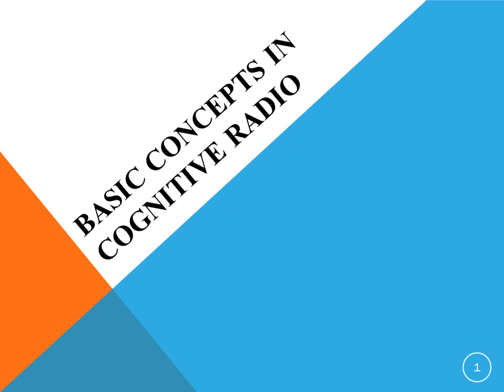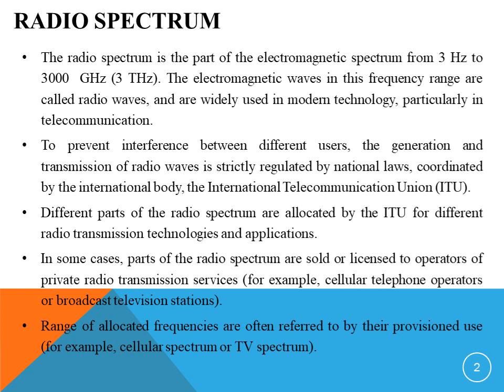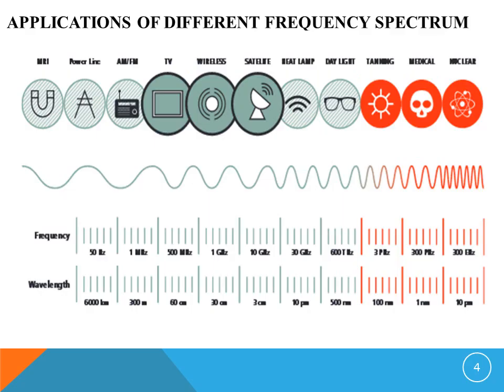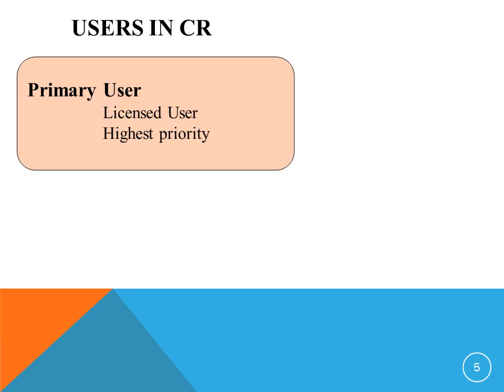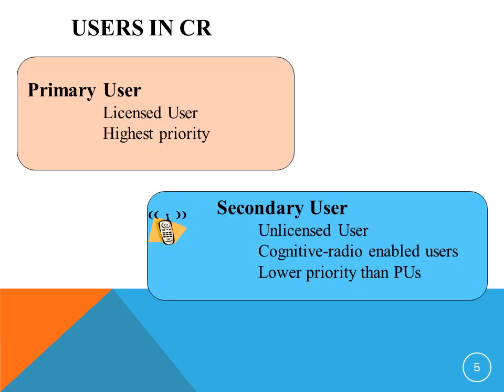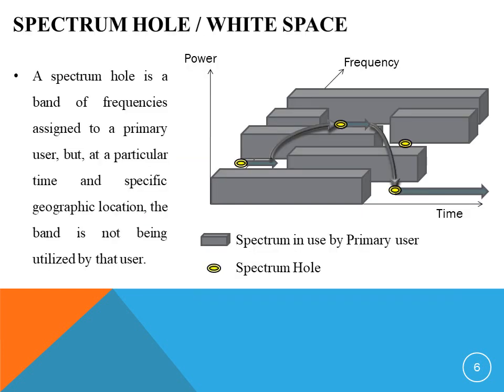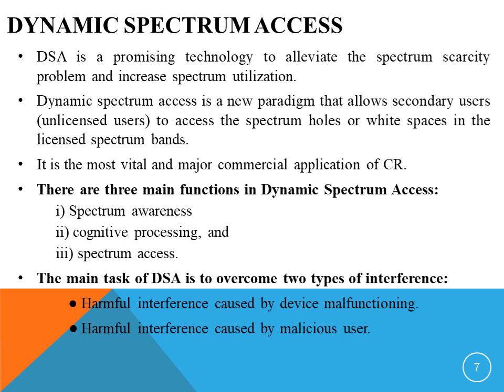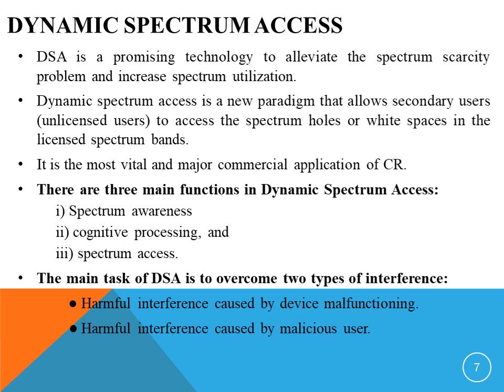Basic concepts in Cognitive Radio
This video will help the viewers to know the basic concepts needed to understand Cognitive Radio.